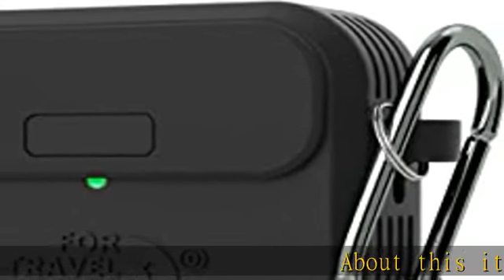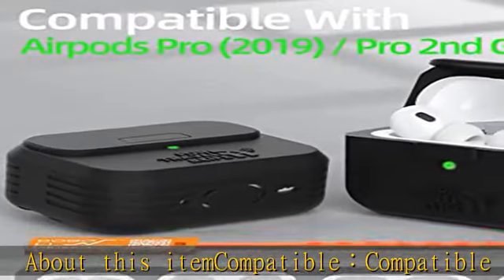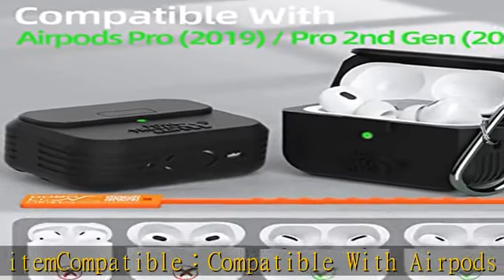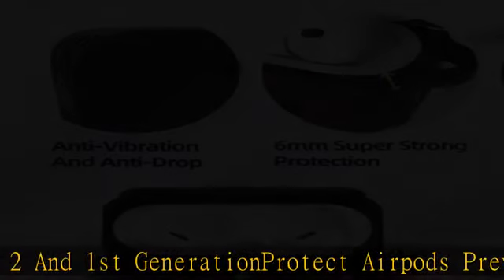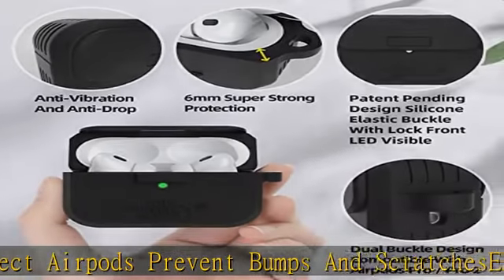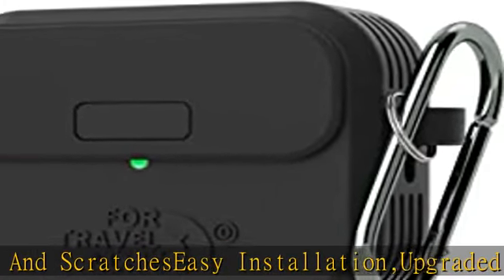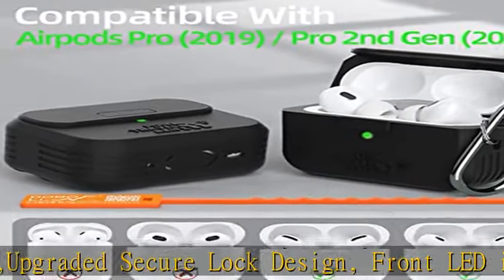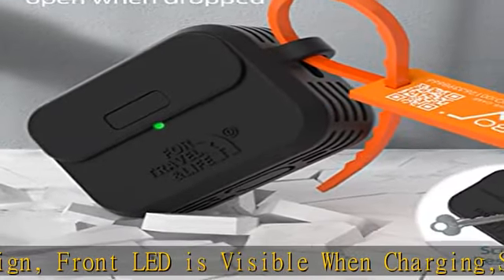AirPods Pro 2nd/1st Generation Case Cover,Secure Lock Full Protective Silicone Skin Accessories for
AirPods Pro 2nd/1st Generation Case Cover,Secure Lock Full Protective Silicone Skin Accessories for Women Men with Apple AirPods Pro 2022/2019 Charging Case,Design by Doboli,Black